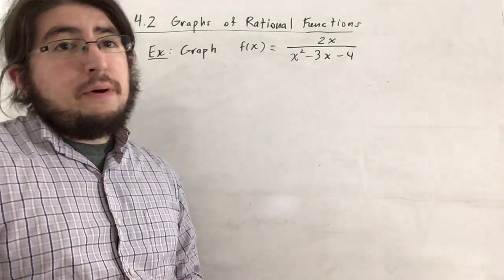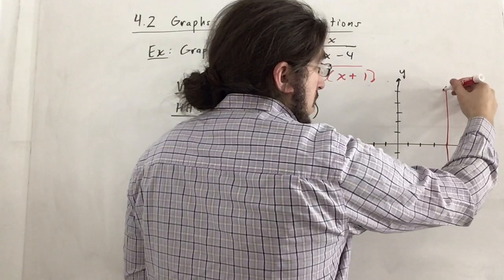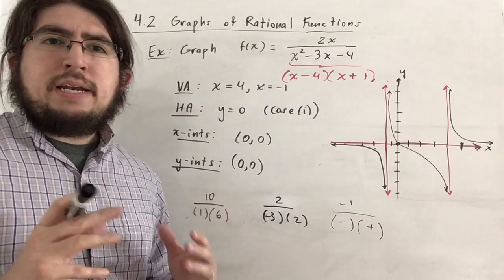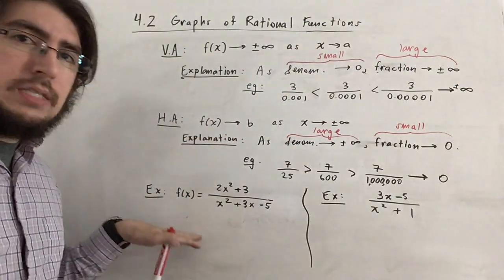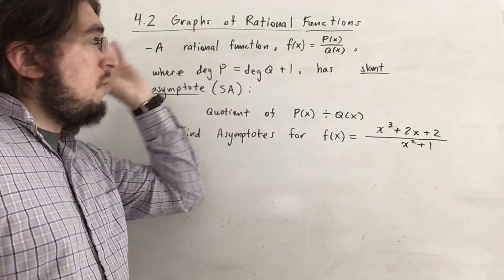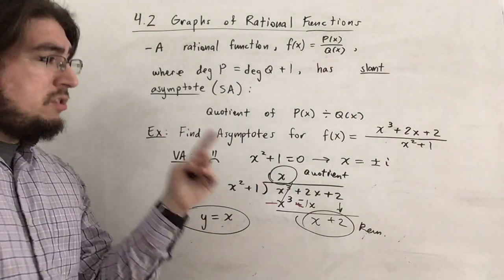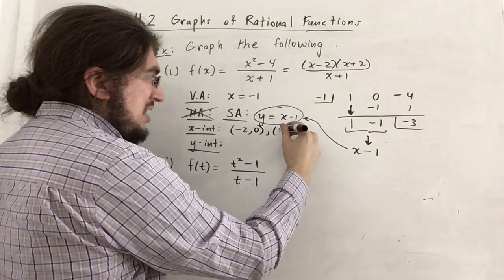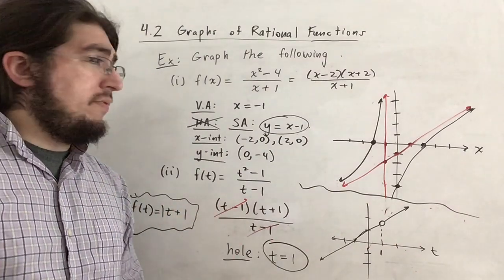Graphs of Rational Functions